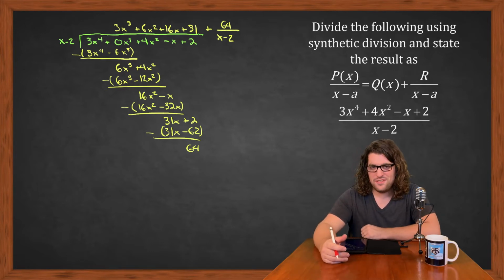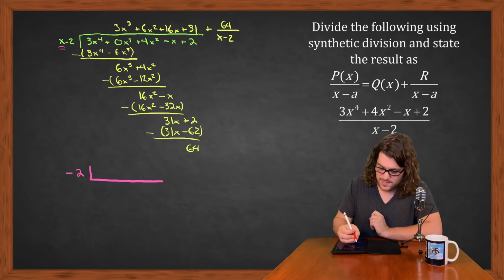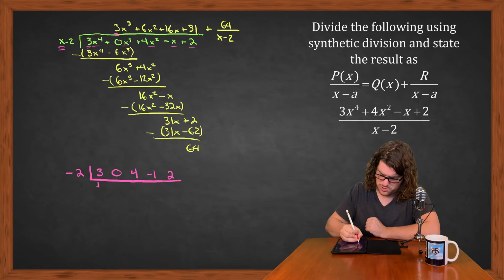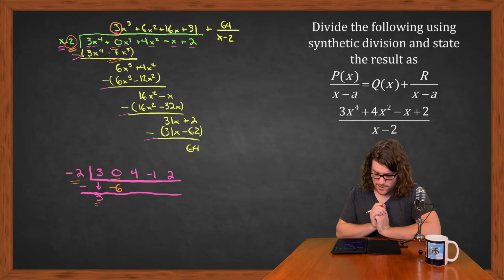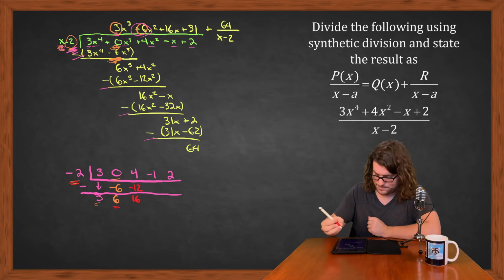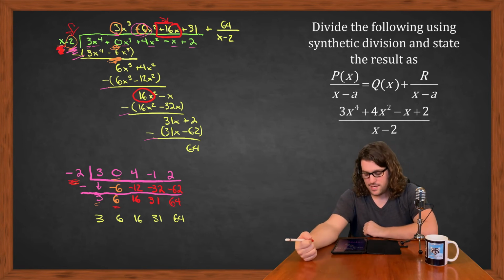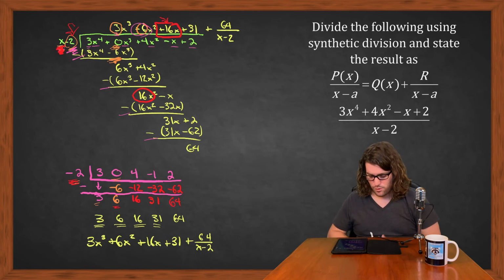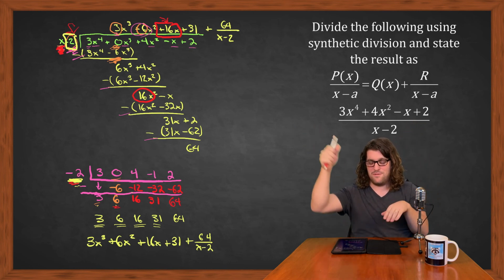Polynomial Functions (Medium) - Synthetic Division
Polynomial Functions - Synthetic Division